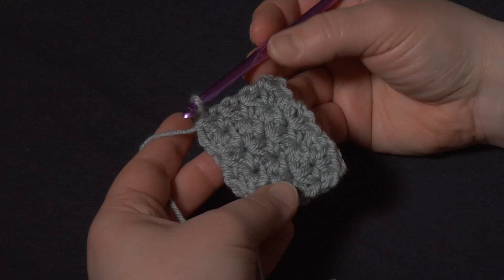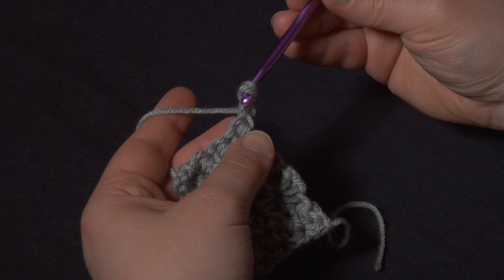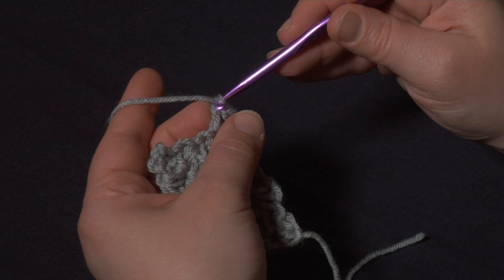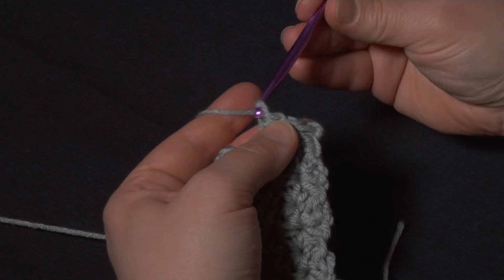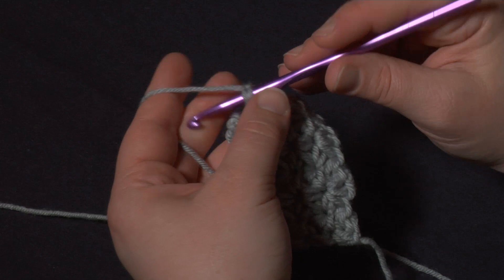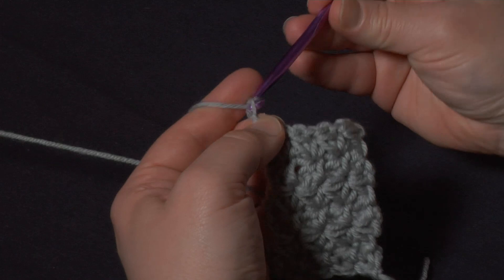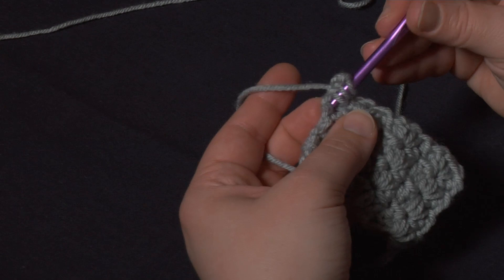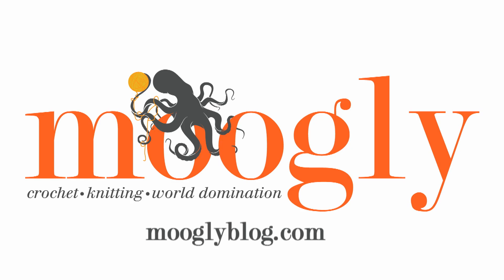How to Crochet: The Simple Marguerite Stitch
The Simple Marguerite Stitch is an easier version of the traditional Marguerite or Star Stitch. For more info on this stitch, as well as written instructions and a chart, please